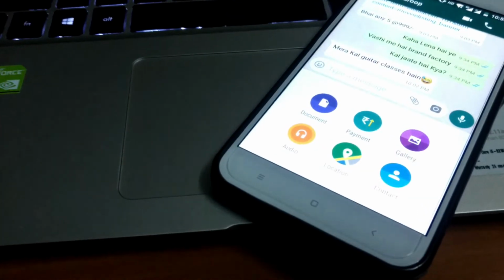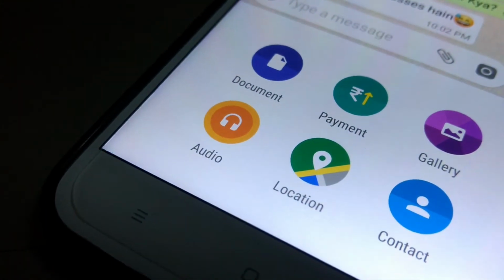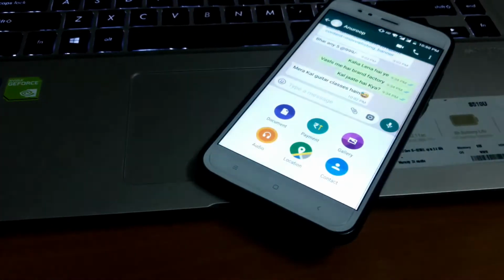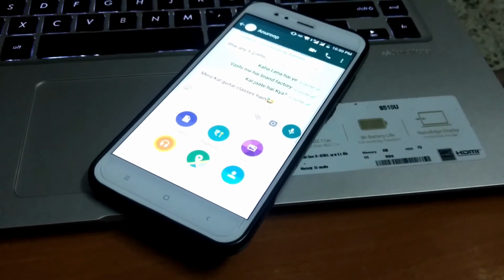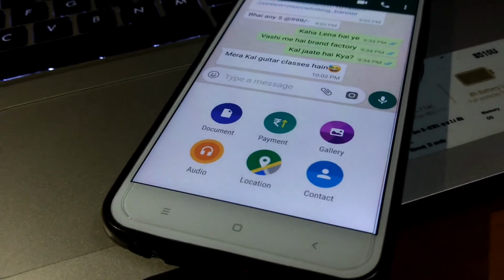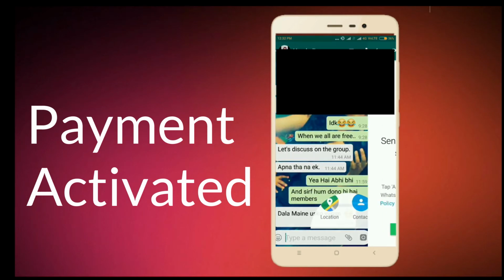How to get UPI PAYMENT in WhatsApp! [Working]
This video is a simple and quick guide on how to get Whatsapp payment feature activated for your phone. The UPI payment in Whatsapp is a very simple to get.

Just follow this tutorial to get the Whatsapp payment feature activated for you.

We have more awesome content: geeksla.com

We promise to keep you updated with new technology and tricks.

geeksla:)

Editing Machine
Preferred Kindle
Sound Recoder
Action Camera
Best Camera For Youtube
Smart phone we use for filming: